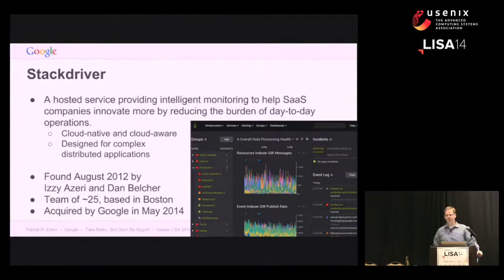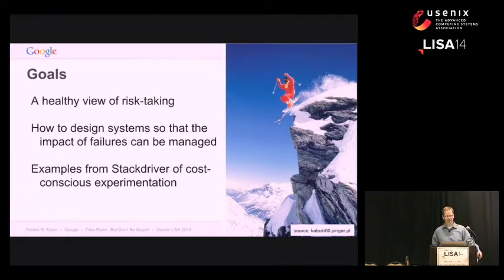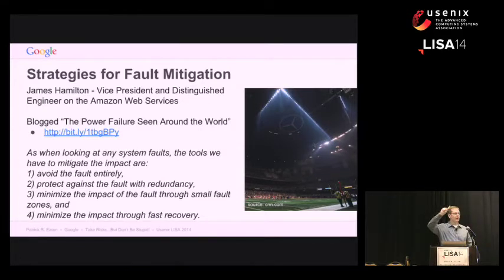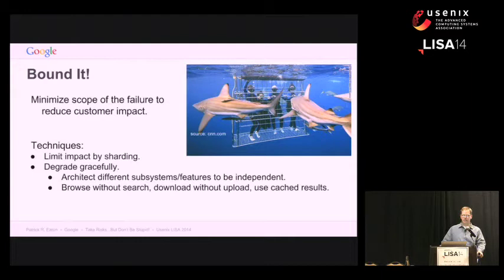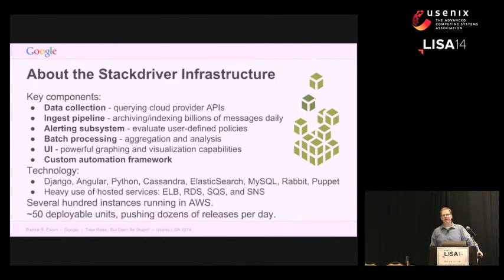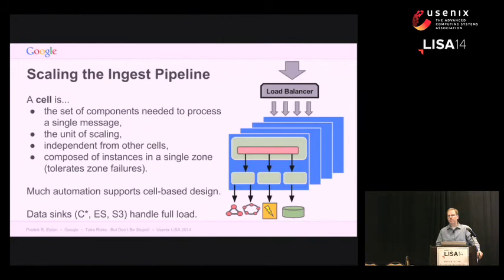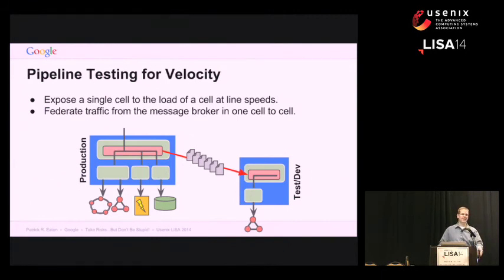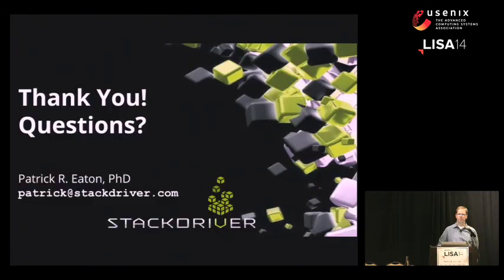LISA14 - Take Risks... But Don’t Be Stupid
Take Risks... But Don’t Be Stupid

Patrick Eaton, Google, Inc.

The DevOps culture values taking risks and learning from failure. Of course, there are reasonable risks... and then there is sheer stupidity. A pre-production environment that supports experimentation and exploration can enable responsible risk-taking. As a system grows, however, it is not feasible simply to deploy two of everything. Building an effective pre-production environment becomes an artful exercise in systems-building in its own right. Our production systems runs on several hundred instances; our pre-production environment uses just a few dozen. I will describe the techniques and trade-offs we use to run a powerful and effective testbed with minimal resources. You can use these ideas in your own systems.